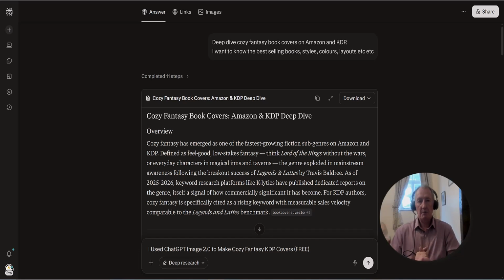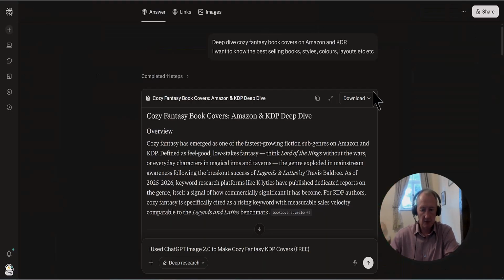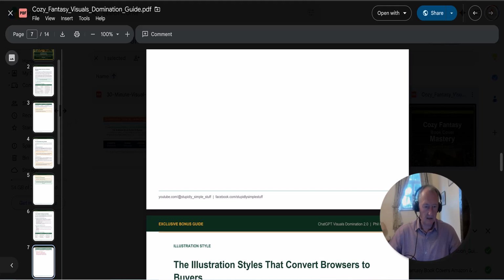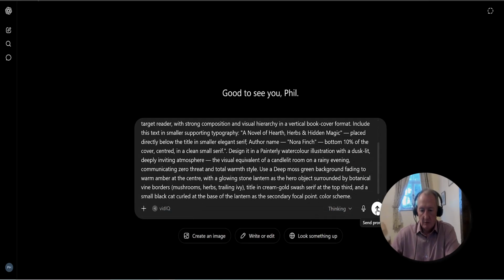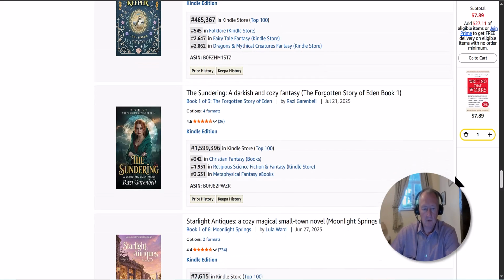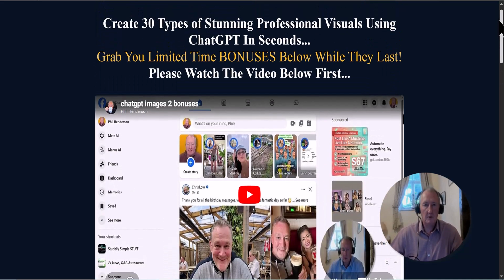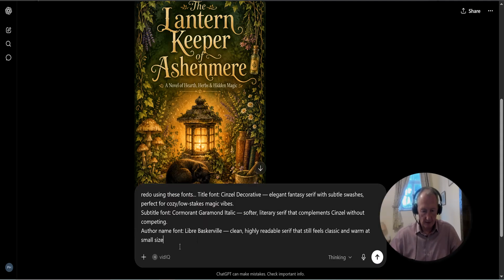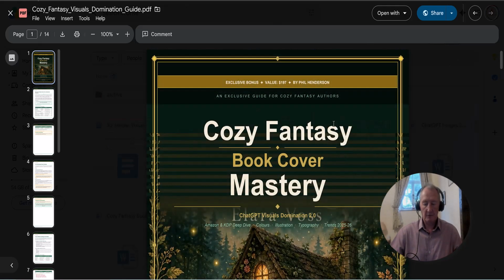I Used ChatGPT Image 2 0 to Make Cozy Fantasy KDP Covers FREE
Learn how to create stunning Cozy Fantasy book covers for Amazon KDP
using ChatGPT Images 2.0 — no design experience required.

In this video I show you step by step how to use AI image generation
to produce professional-quality fantasy book covers that sell, completely
free. Perfect for self-publishers, KDP authors, and anyone looking to
create eye-catching book covers without hiring a designer.

Want to create a FULL Cozy Fantasy Fiction Book In A Weekend?  Watch the video Below

How to Use Claude AI to Write a Full Book Fiction Novel in 1 Weekend Step by Step